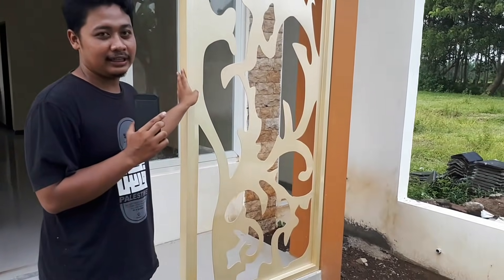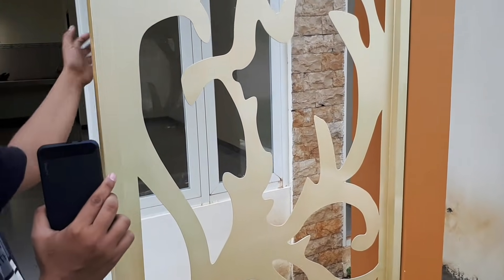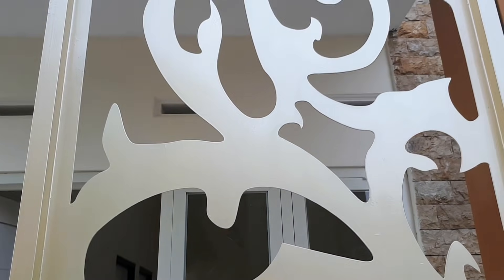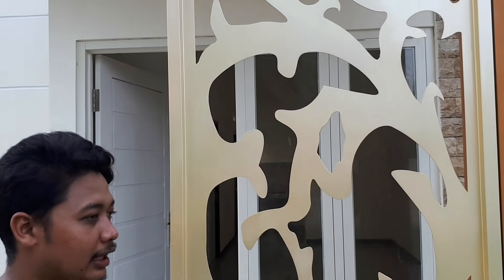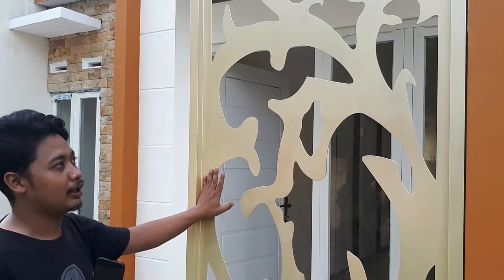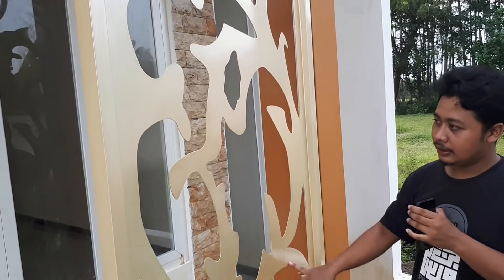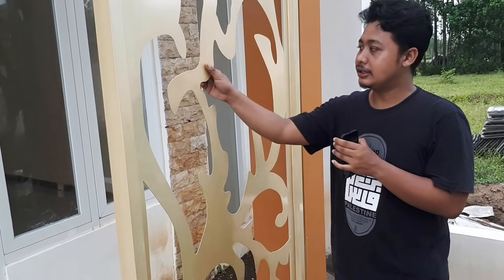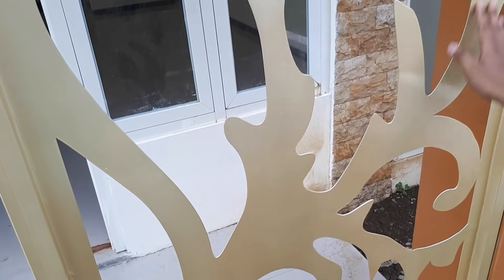Modal 3 Juta Rumah Minimalis Jadi Mewah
penasaran ya? masa sih hanya modal 3 juta, rumah minimalia bisa jadi mewah. simak video berikut deh. selamat menonton.